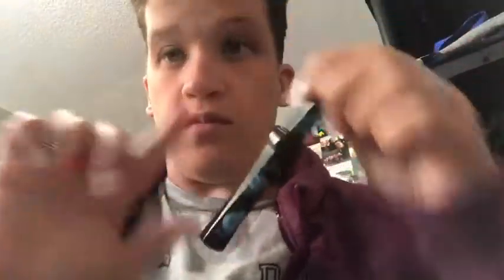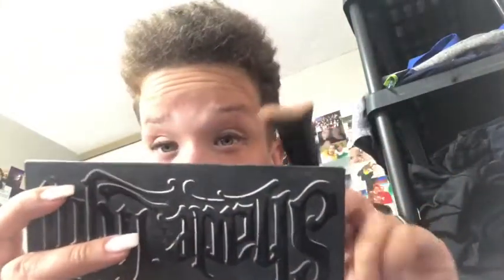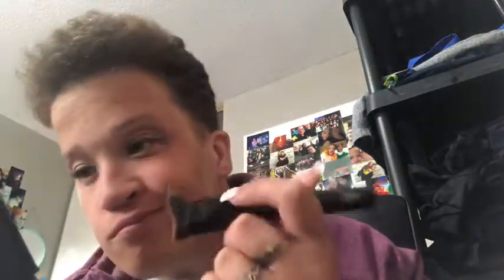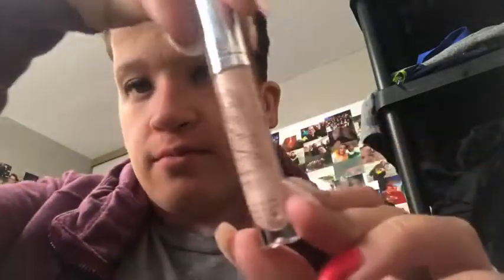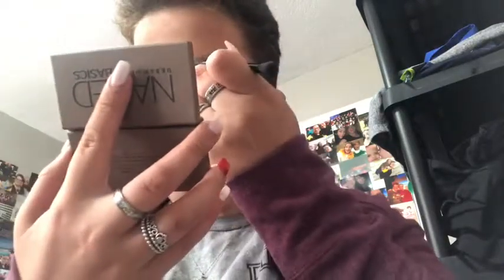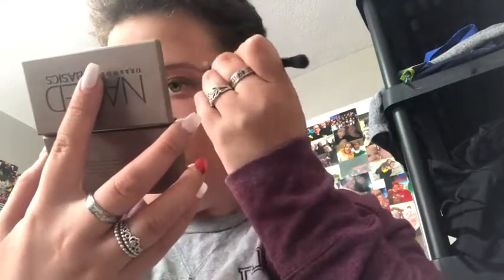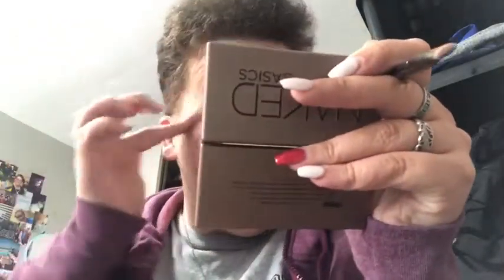New fall makeup look